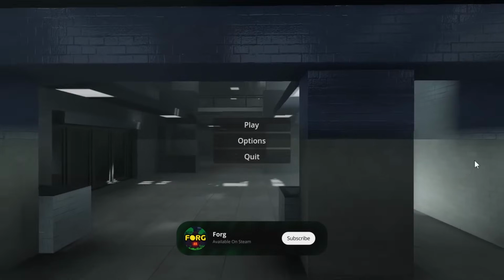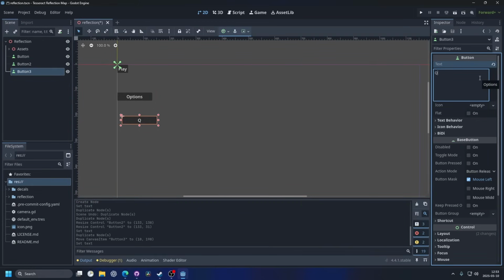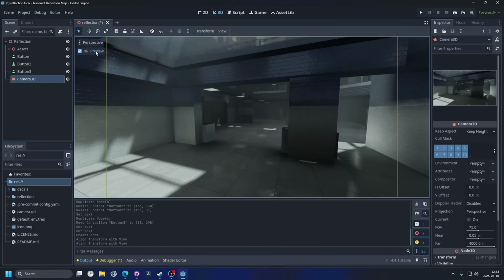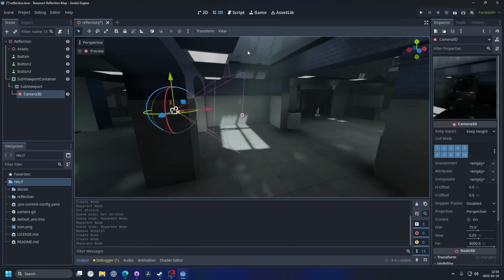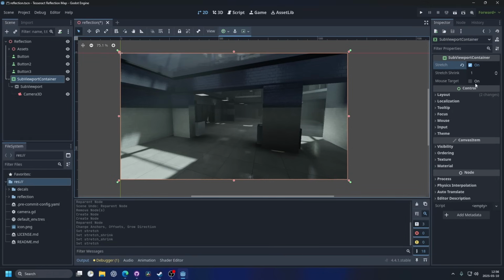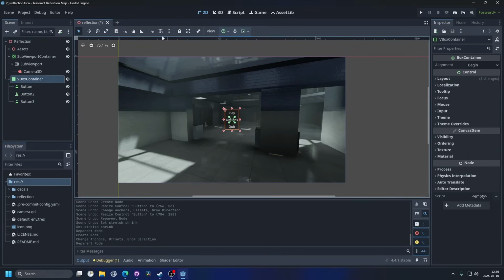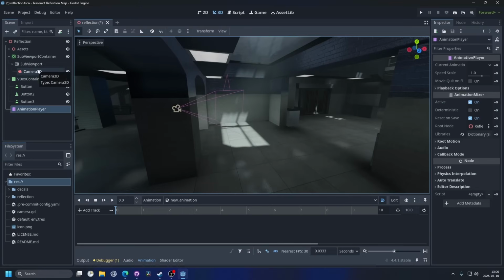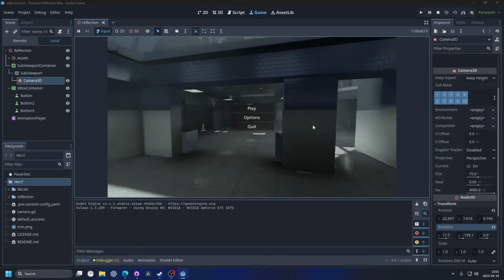3D Main Menu - Godot 4.4 Tutorial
*Chapters:*